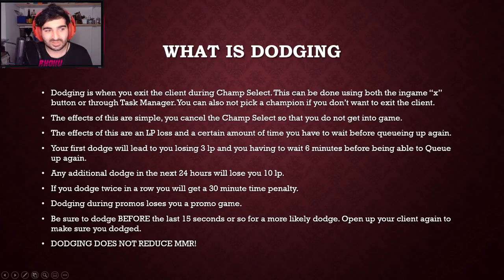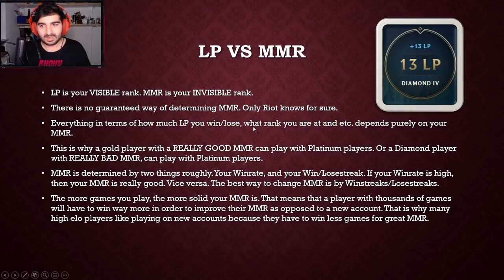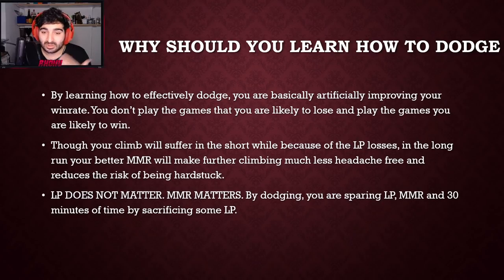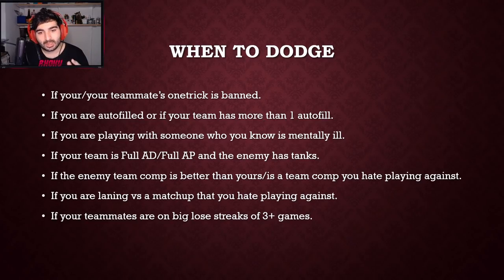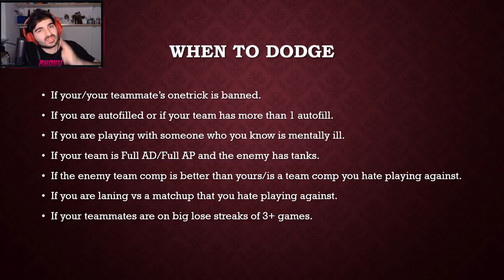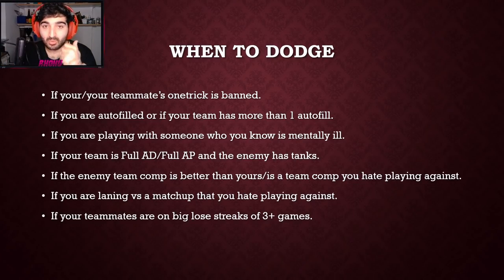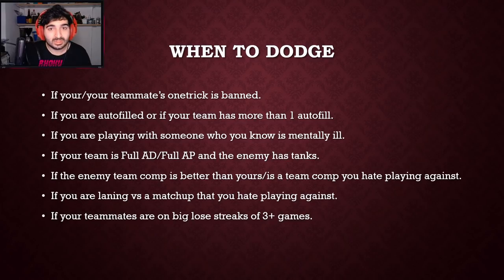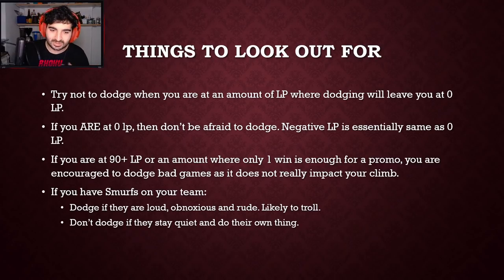How/When to Dodge Guide - Play Less Climb Faster - Everything You Need to Know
Hey guys today I have another general League of Legends guide for you. In this video I will be talking about essentially everything you need to know about dodging from what it is, the effects of dodging, best times to dodge, when you shouldn't dodge along with tips and resources on how to scout out your own team correctly. After watching this dodge guide and applying the concepts you learned here in your own climb, you should be able to have a much better MMR and be able to avoid waste of time games that leave you salty and tilted.

TIMESTAMPS:
Introduction - 00:00
What is Dodging? - 01:18
LP vs MMR - 06:00
Why should you learn how to dodge? - 10:18
When to dodge? - 12:39
Tools to research your teammates - 29:01
Additional Tips - 31:20
Outro - 35:10